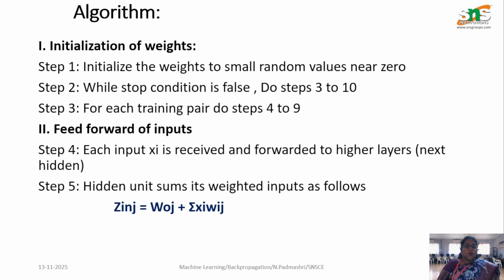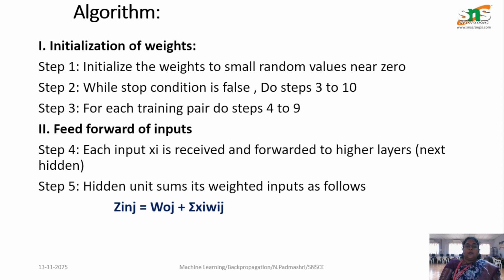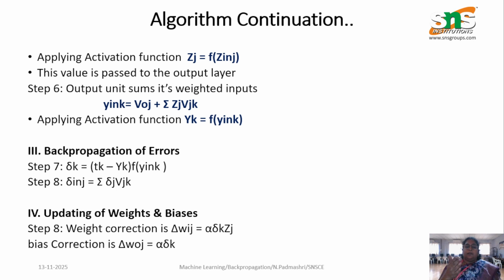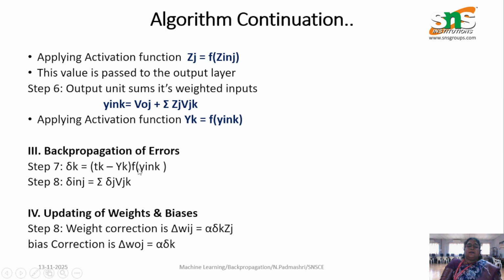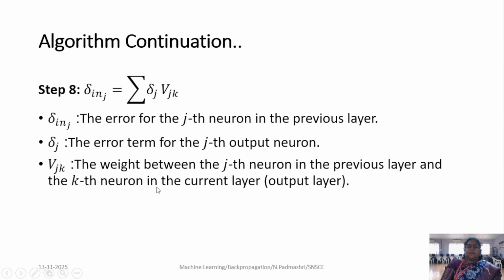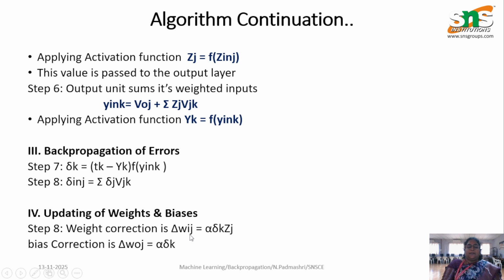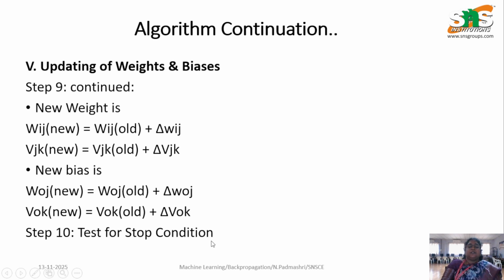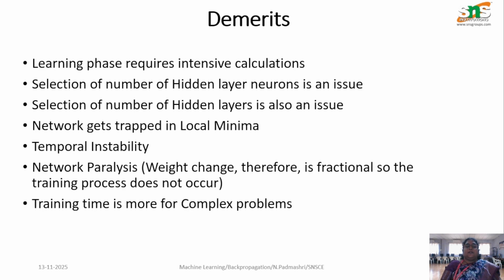BACK PROPOGATION ALGORITHM IN ML|MACHINE LEARNING|SNS INSTITUTIONS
In this video, we explain the Backpropagation Algorithm, one of the most important concepts in Machine Learning and Deep Learning. Discover how this algorithm enables Artificial Neural Networks (ANNs) to learn from data by adjusting weights to minimize prediction errors. We’ll cover the mathematical intuition, step-by-step working process, and real-world applications of backpropagation in neural network training. Ideal for students and beginners who want to understand how machines actually learn from mistakes!